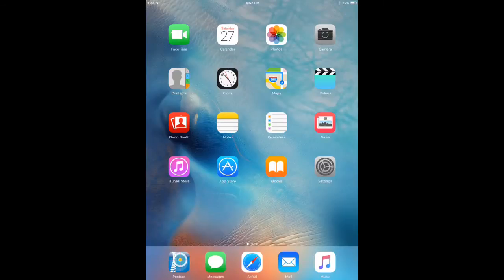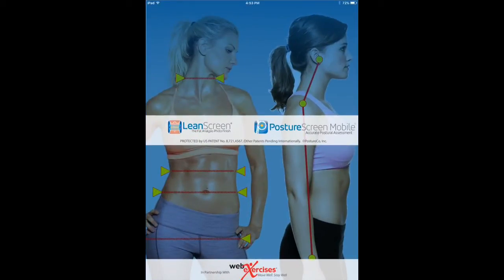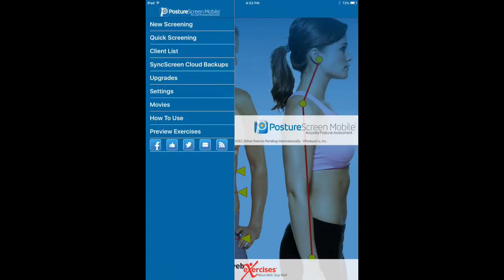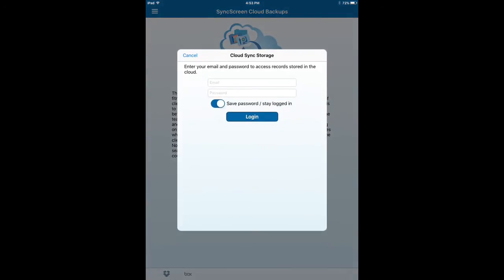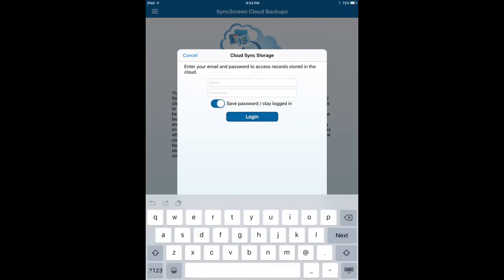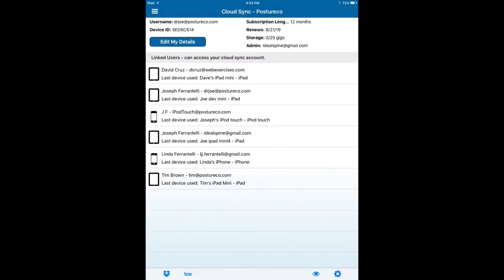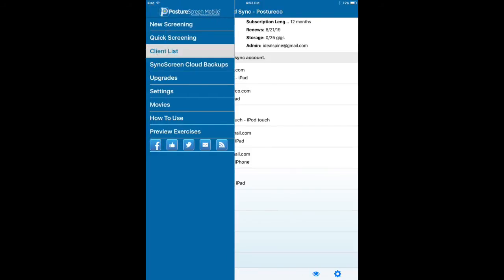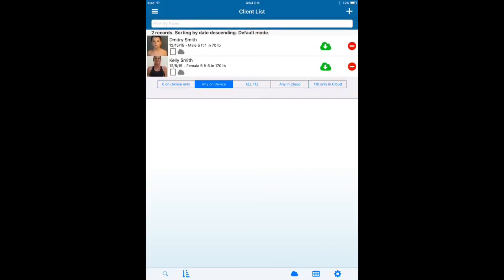Re login to sync screen